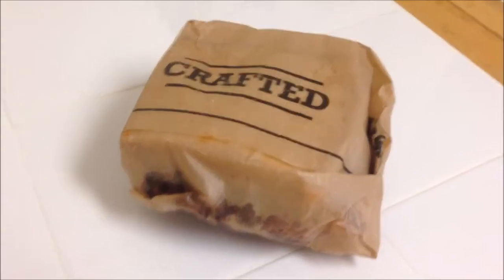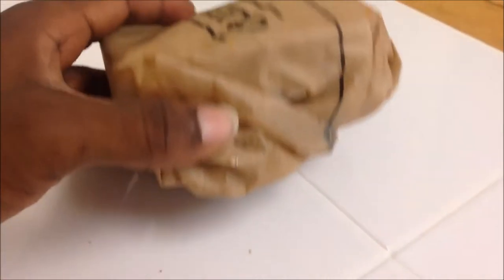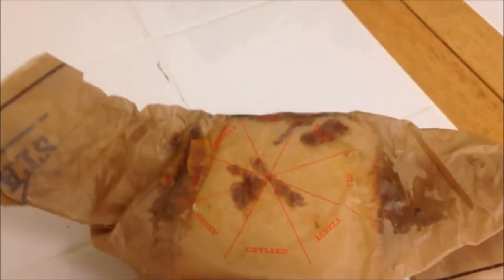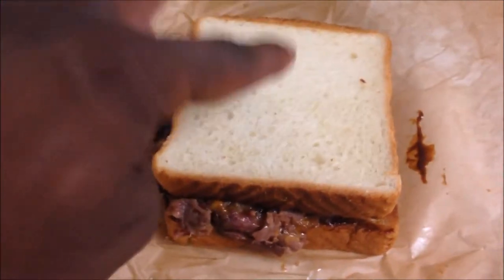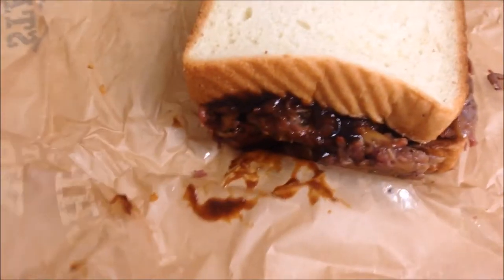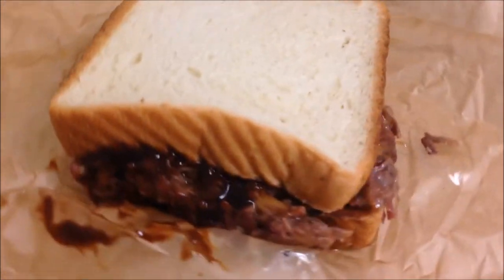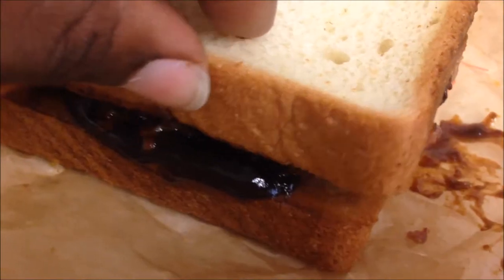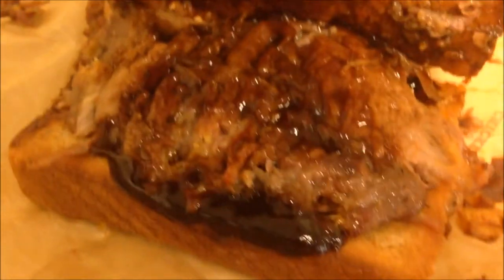Arby's Smokehouse Beef Short Rib Sandwich Review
Arby's Smokehouse Beef Short Rib Sandwich. This should be great.

Young noble
youngnnoble